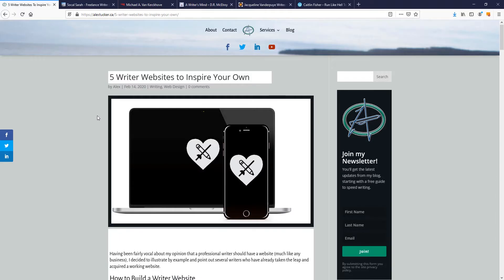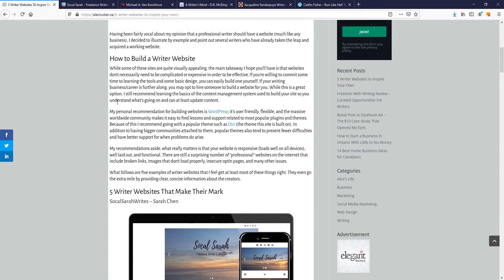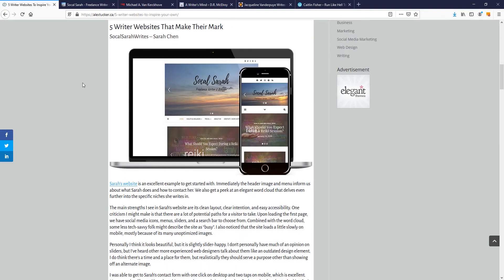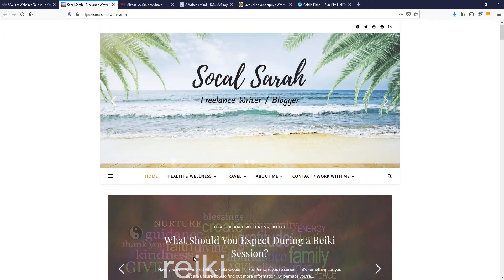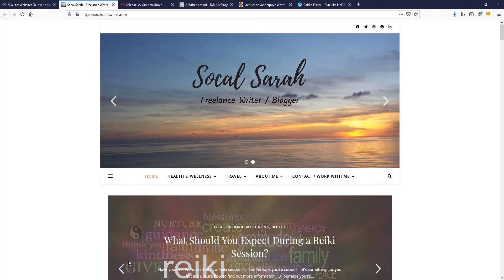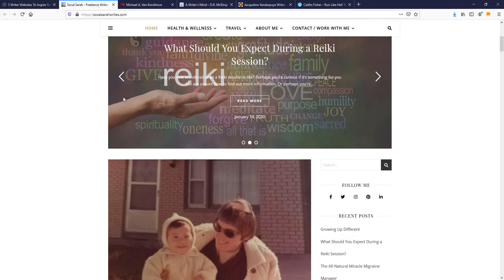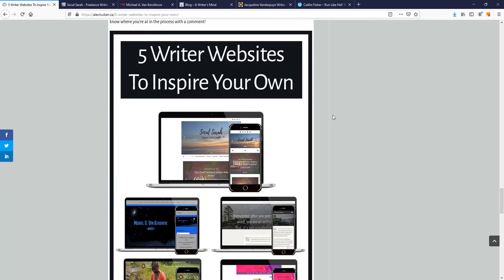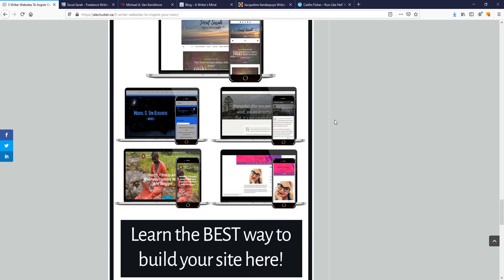5 Writer Websites To Inspire Your Own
Writer websites are a great way for pro writers to display their skills, build a following, and ultimately get clients. But there are a lot of decisions you need to make in order to build a website. And if you're a writer, you may not have all of the technical skills necessary to put one together.

That's why I recommend building your site in WordPress. It's easy to use, flexible, powerful, and there is a massive online community so help is always available.

Take a look at the five websites i link out to in that post, they should inspire you! You'll find that all five are quite unique, matching the writer's niches and talents, but they also have certain key similarities that will be consistent in most writer websites.

If you have any questions about how to get started building a website, drop them in the comments here or on my blog! I'm happy to help out with any advice I can offer.